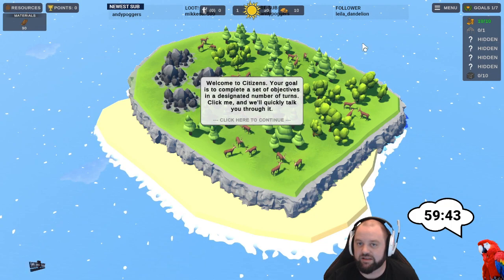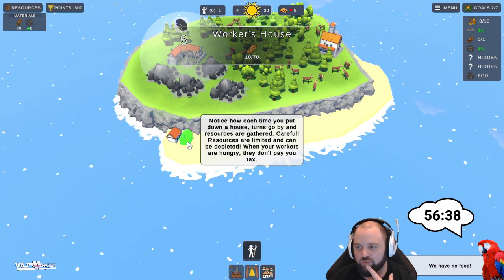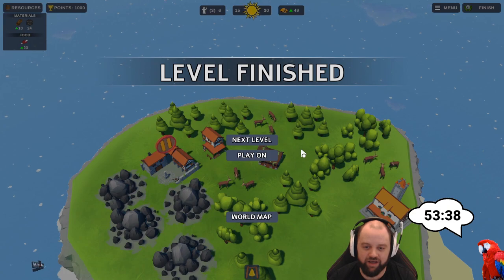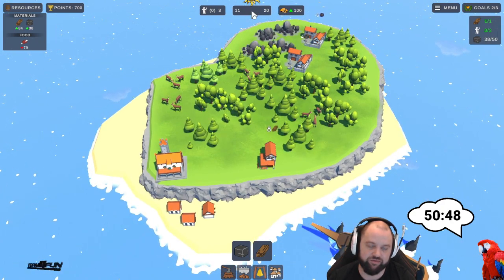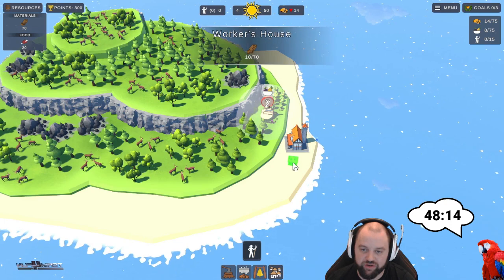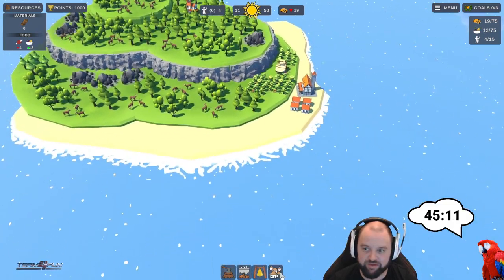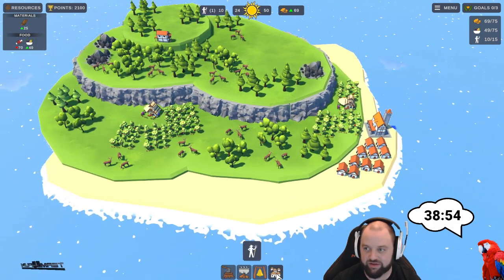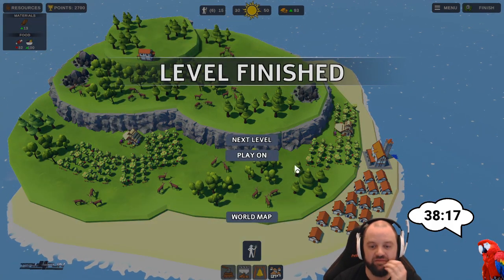Early Access Discovery: Citizens